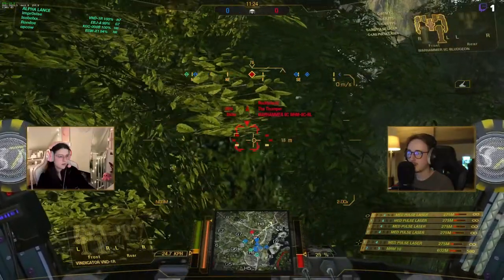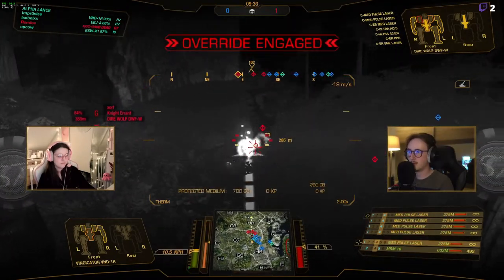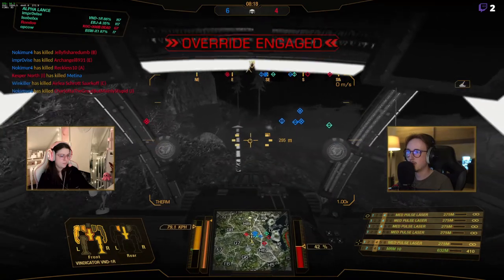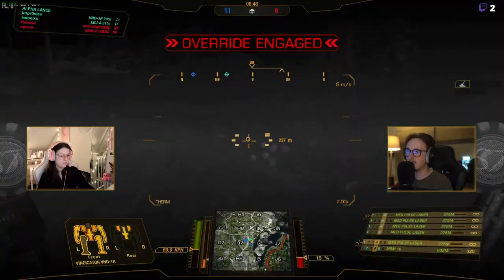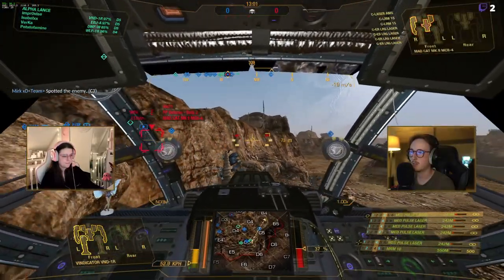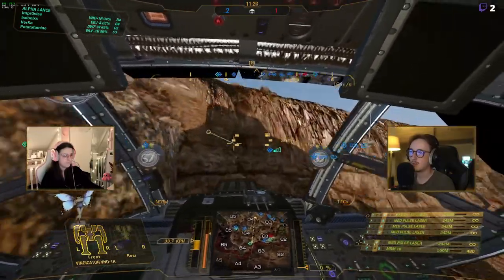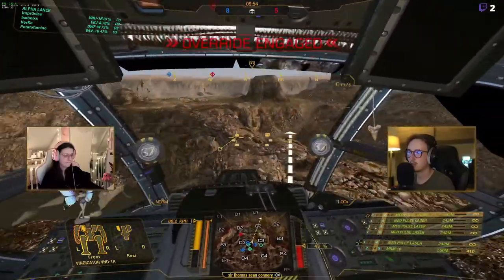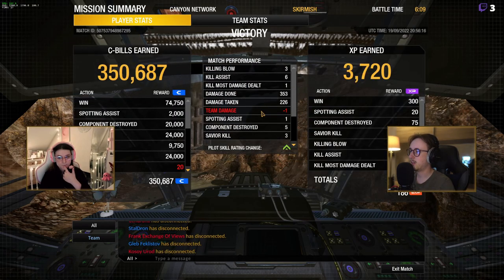If you like a challenge, play the Vindicator... - Mechwarrior Online (Vindicator Gameplay)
I honestly think the Vindicator needs some sort of buff. It's a really cool looking mech and has potential, but not in the current meta. Still a fun build to try out if you already own one, but I wouldn't recommend purchasing this mech at this point.

If you have any builds you want us to try, please leave them below.

If you enjoyed, please subscrible as there is plenty more fun games on the way!